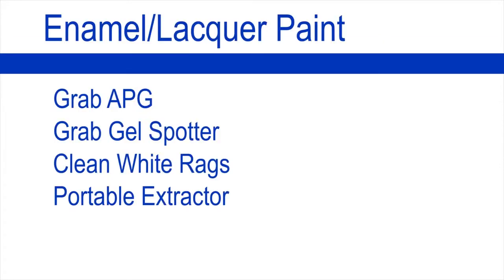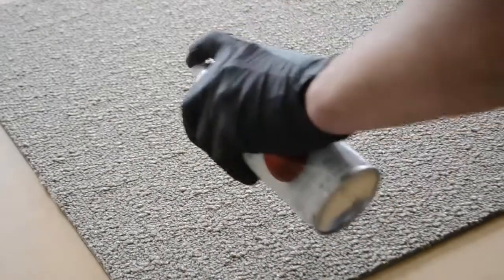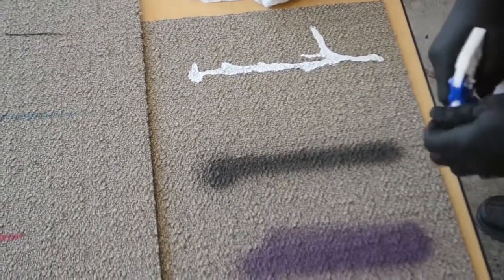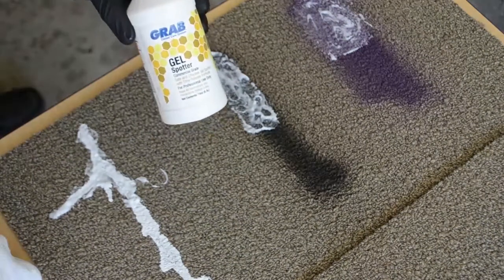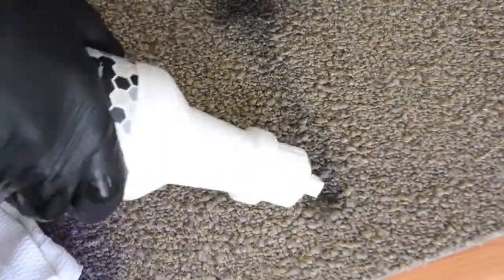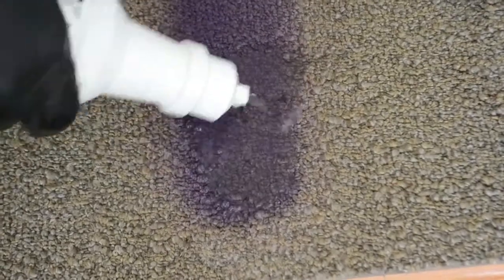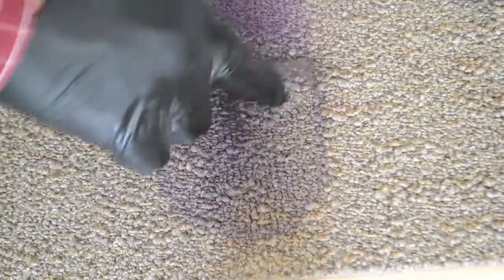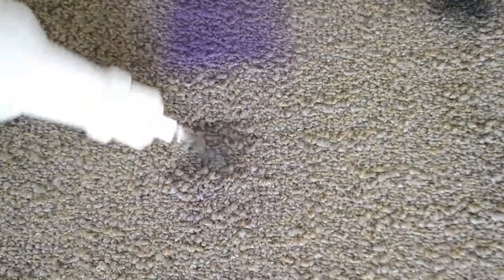How to Remove Paint from Carpet